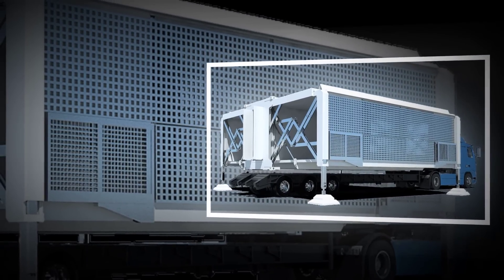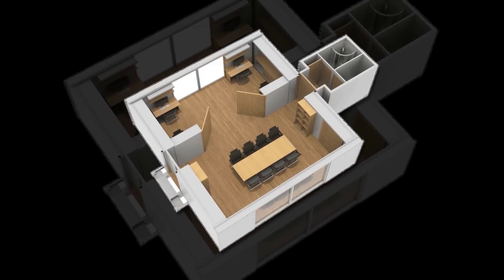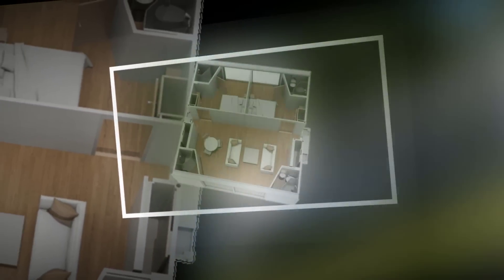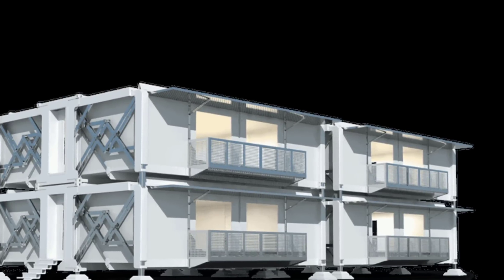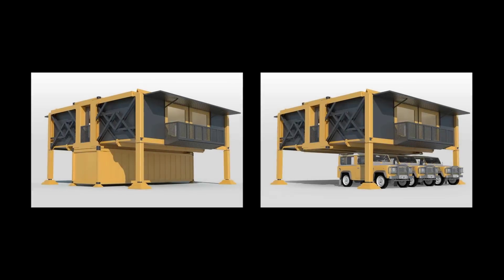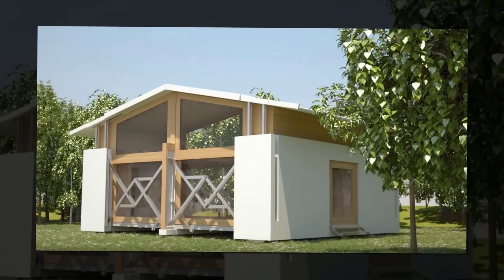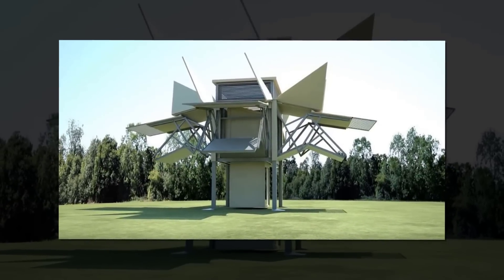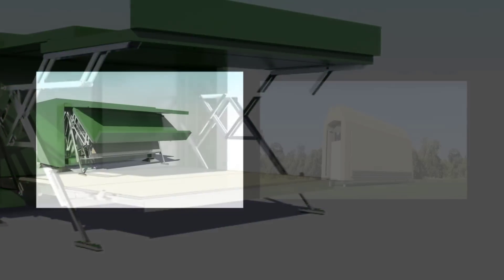kitted out modular house can unfold in eight minutes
So you've found a nice piece of land and are ready to embark upon the dream of building your own home. Instead of spending the next few years dealing with the stress of managing a horde of builders, imagine if a truck could just roll up, and with the press of a button unfold your dream house in less than ten minutes. UK-based company Ten Fold Engineering has developed a series of modular, self-deploying structures that can be instantly unfolded without the need for builders, cranes or foundations.
"it architecture" "to be architecture" "de architecture" "et architecture" "is architecture" "l architecture" "in architecture" "why architecture" "was architecture" "how to architecture"
Any issues regarding copyright law violations, Community Guidelines, and Policy, we will take down the video right away.